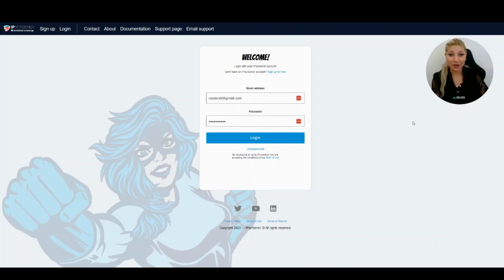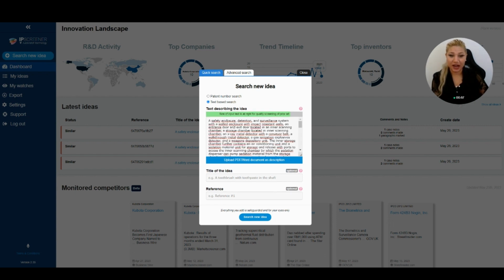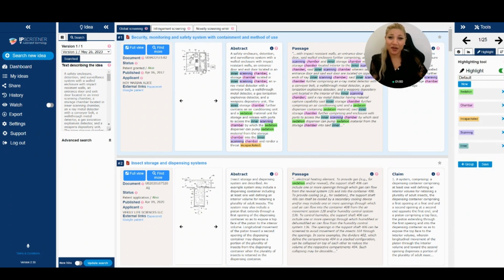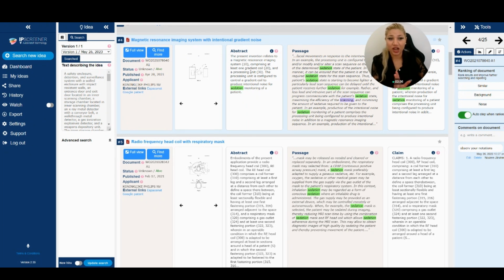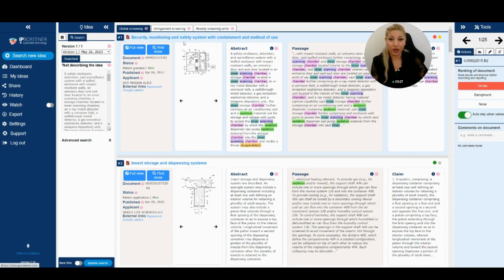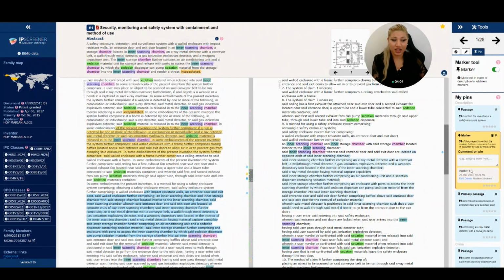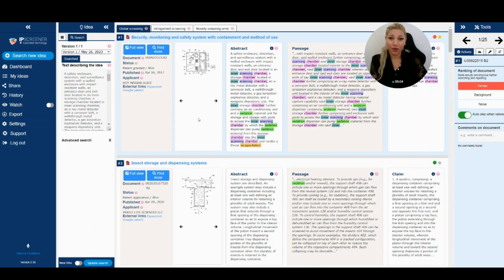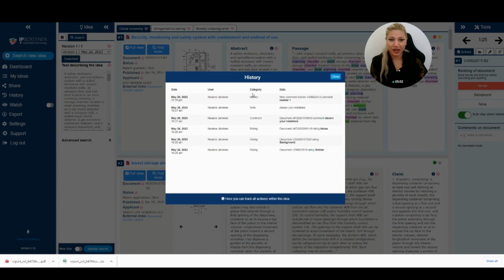IPscreener newest release 2.35!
Welcome to our all-inclusive video guide, unraveling the latest updates of IPscreener, your go-to AI-powered tool that's transforming the IP landscape. Discover how to navigate these fresh features and streamline your patent search and analysis process.

We've specifically designed this walkthrough to illuminate every step of the IPscreener journey: from user login and idea creation, to reviewing search results and exporting high-quality reports. We're even sharing the ins and outs of collaborative work through our feature that enables you to share your findings with your team.

IPscreener's cutting-edge AI technology is built to facilitate and accelerate your R&D operations, offering you unprecedented clarity into your innovation landscape. Get up-to-speed on our latest advancements and learn how to leverage these updates to elevate your efficiency in IP analysis.

Your journey towards mastering IP innovation starts right here.

Let's revolutionize the IP landscape together!